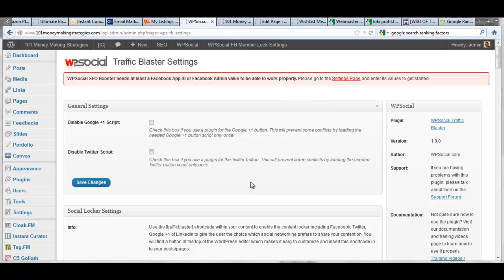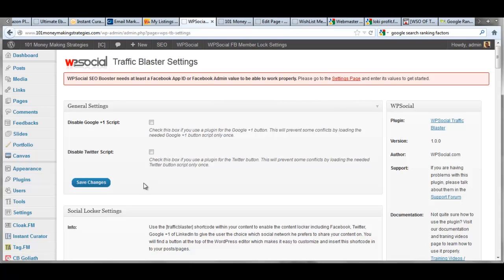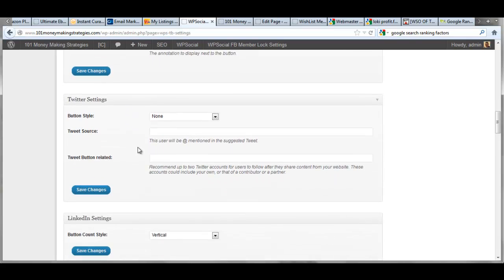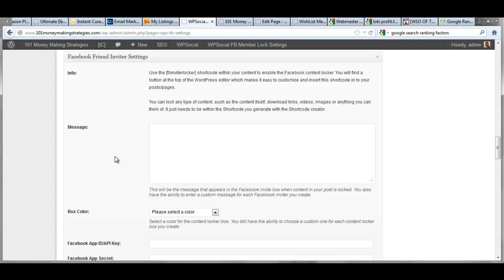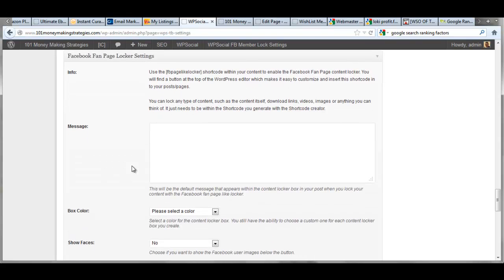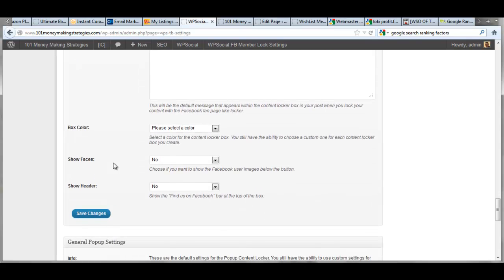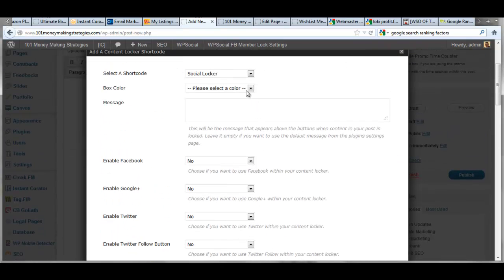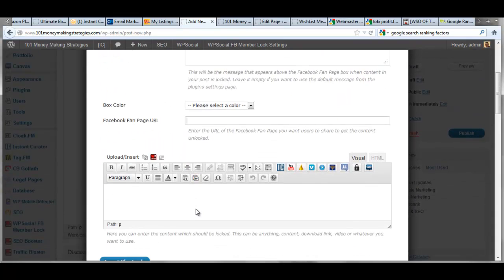WP Social Traffic Blaster Plugin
Create a viral tidalwave of traffic with the WP Social Traffic Blaster Wordpress Plugin: